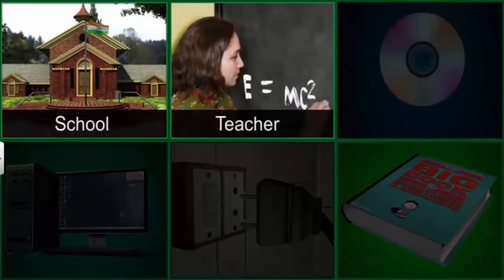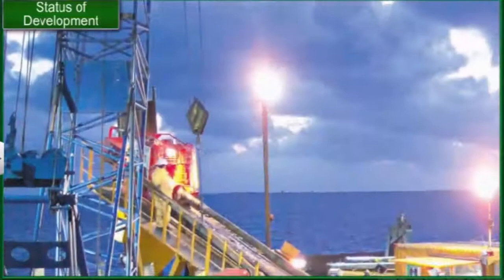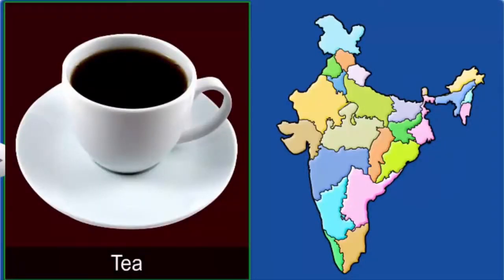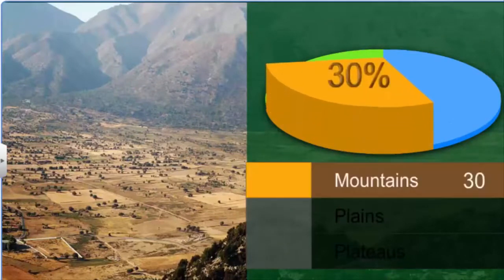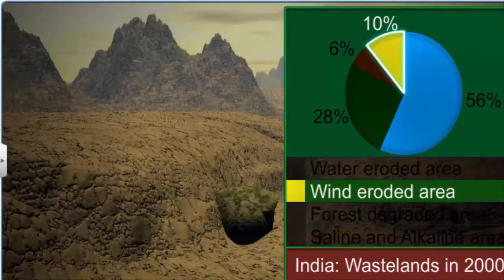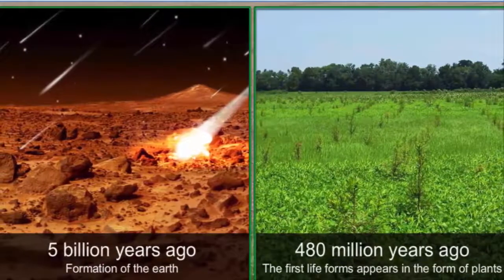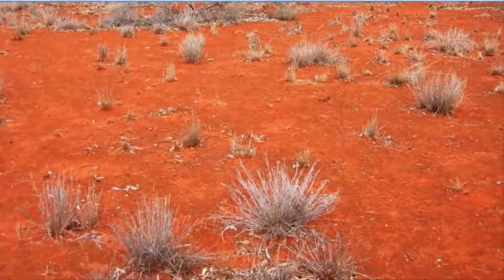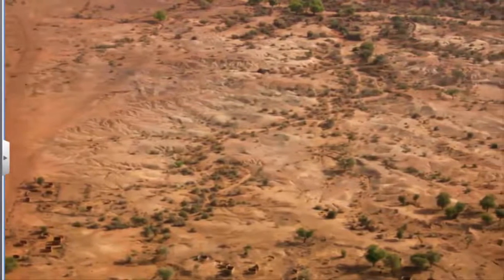NCERT Class X Geography Chapter 1: Resources and Development